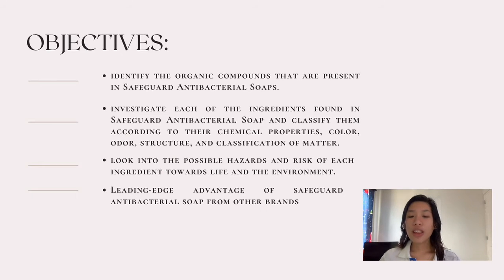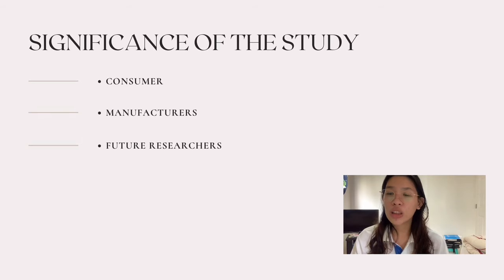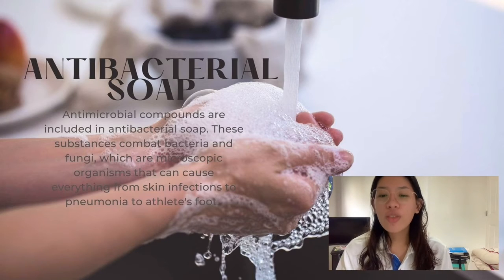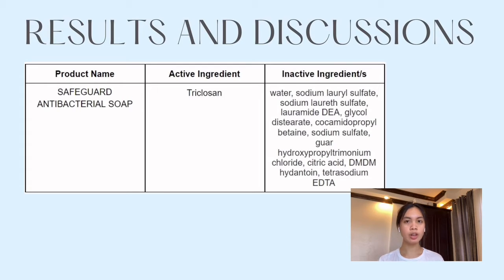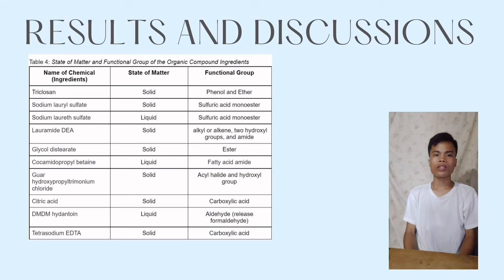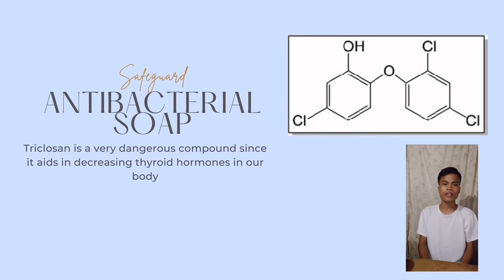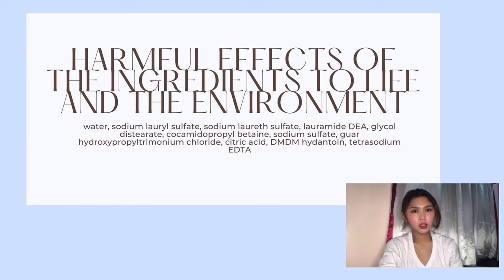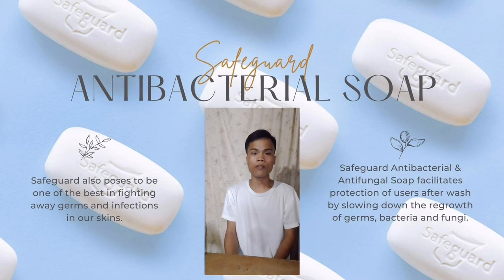G6-CASE STUDY PRESENTATION FOR CHEM 101 LECTURE